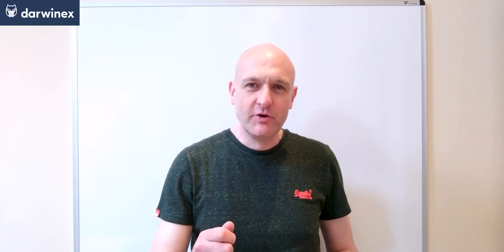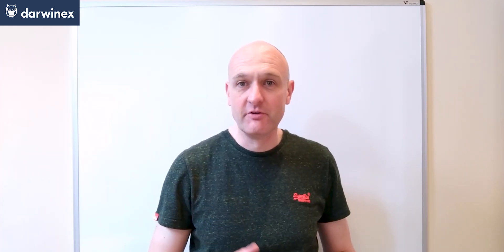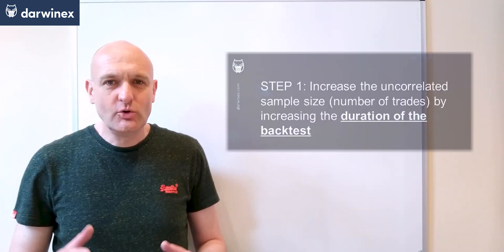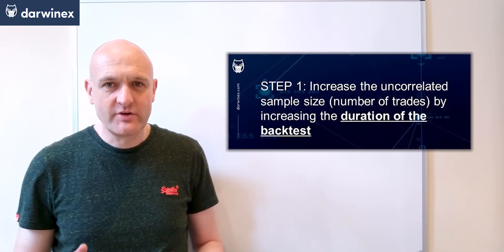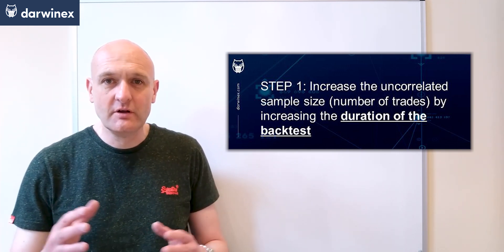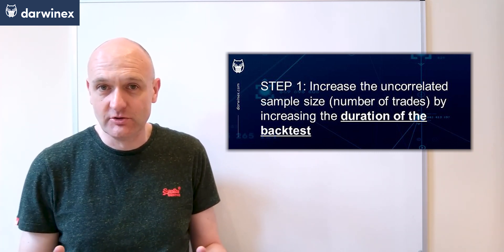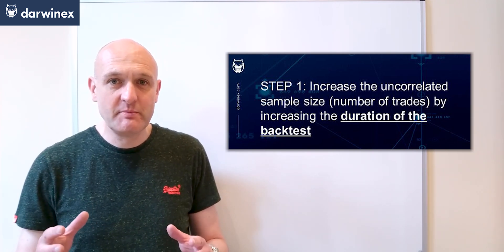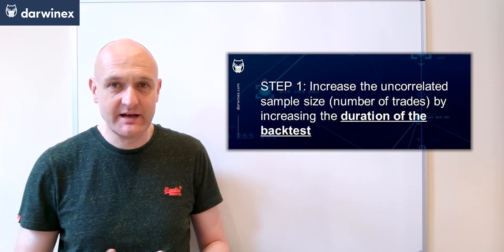4.1) Practical Steps to avoid Over-Fitting | Algorithmic Backtesting & Optimization for Alphas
What do you do to avoid over-fitting when you perform your trading optimizations?  This episode starts to look at 6 practical steps that can be taken to improve the reliability of your own trading system optimizations...

...This starts by looking at practical steps to improve statistical significance by increasing sample size (the number of uncorrelated trades).

YouTube’s algorithms measure the quality of Darwinex content on the basis of:
- Reach
- Engagement

With seemingly small actions such as:
- etc